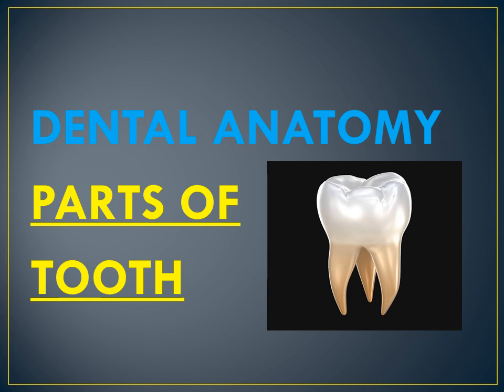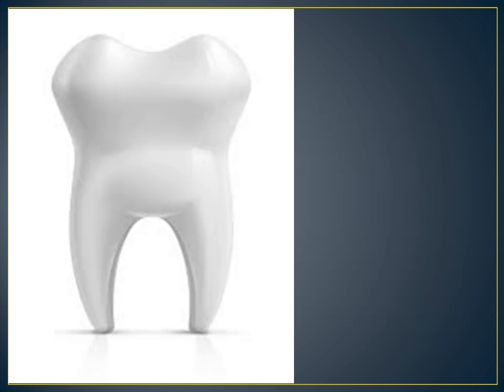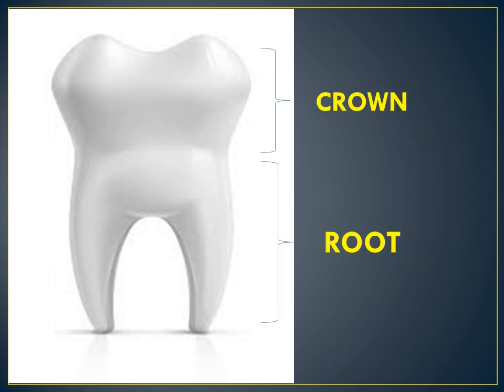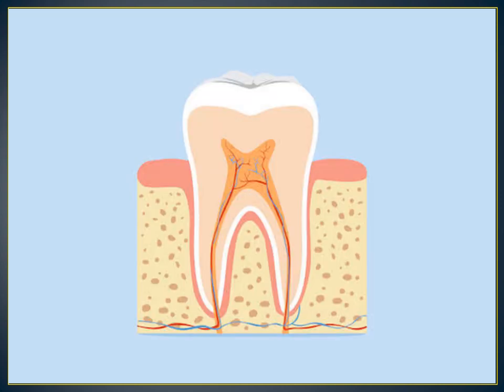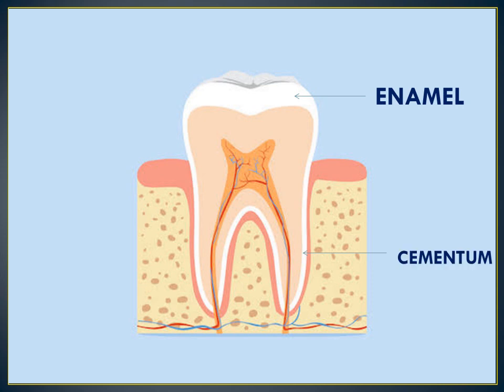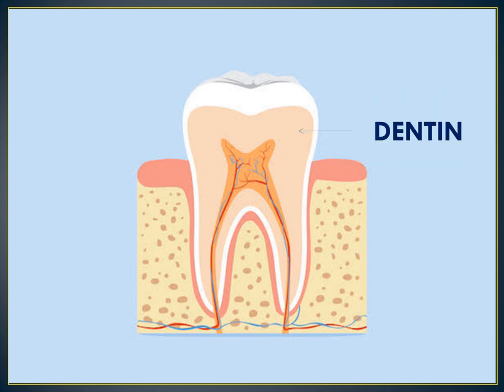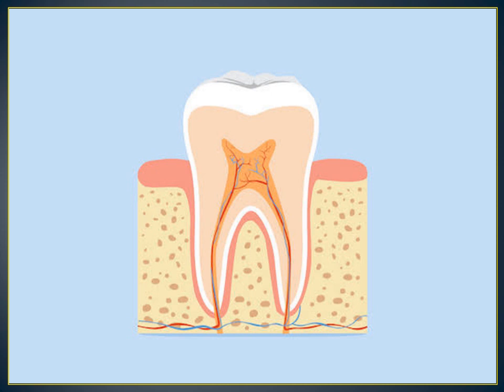PARTS OF TOOTH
video covers-
What are the main parts of the tooth?
enamel
dentin
pulp